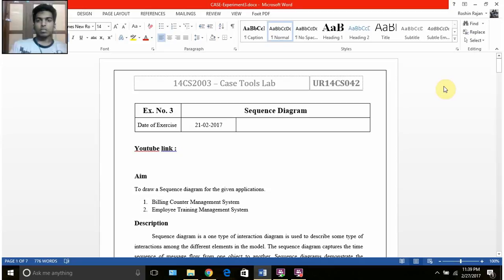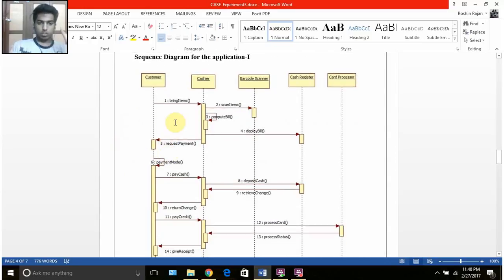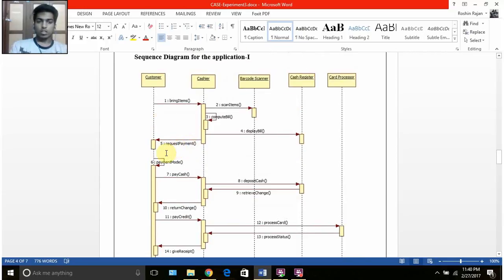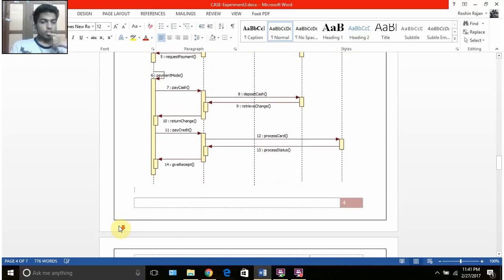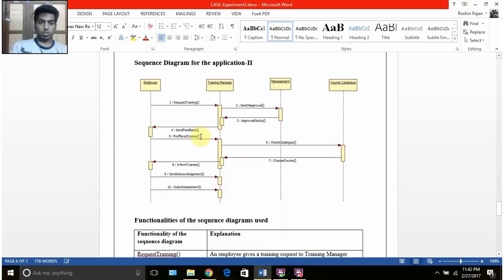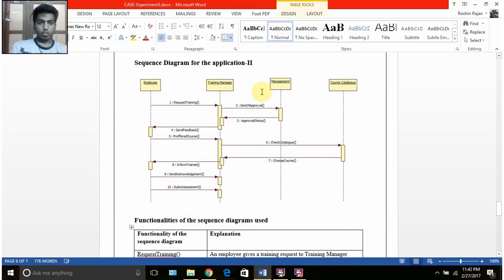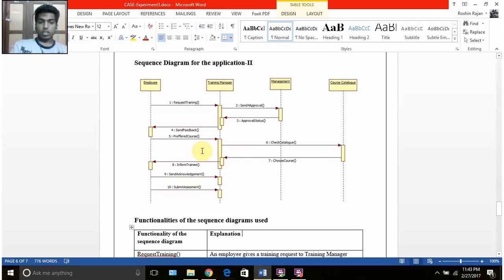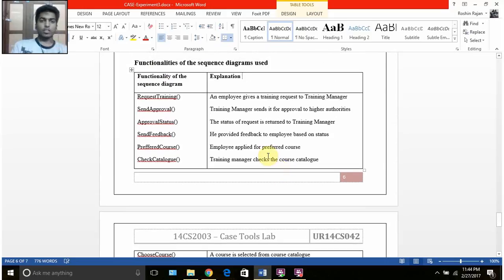Experiment 3 CASE Tools Lab